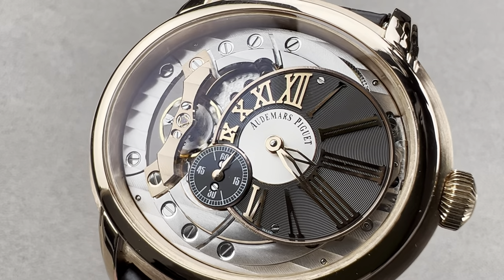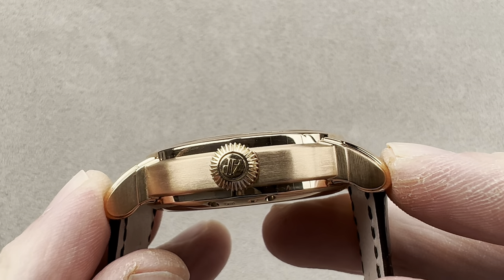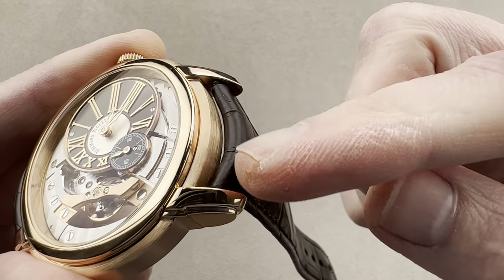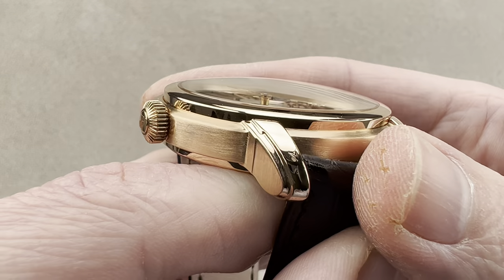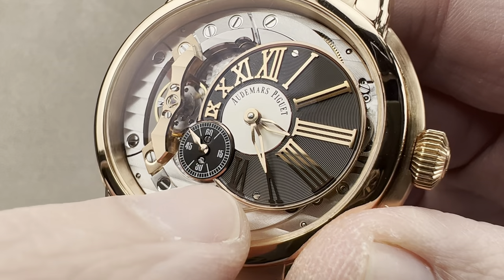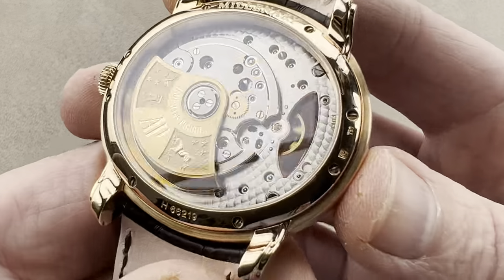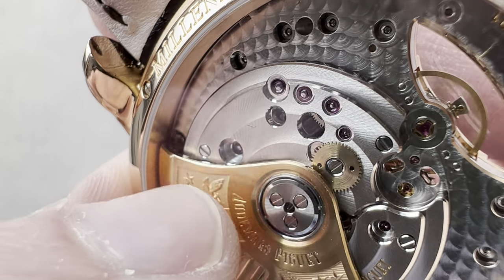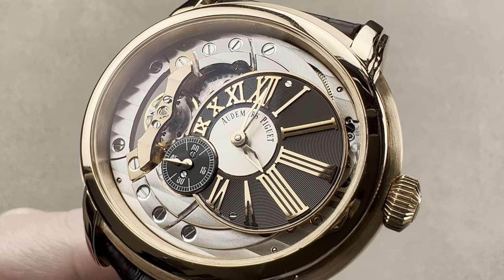Audemars Piguet Millenary 4101 (15350OR.OO.D093CR.01) Audemars Piguet Watch Review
SKU: 4887394

The Audemars Piguet Millenary 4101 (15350OROOD093CR01) is encased in 47mm of 18k rose gold surrounding an anthracite skeleton dial on a brown alligator strap. Features of this Audemars Piguet Millenary 4101 include hours, minutes, and small seconds.

For complete details, watch the full Audemars Piguet Millenary 4101 review.